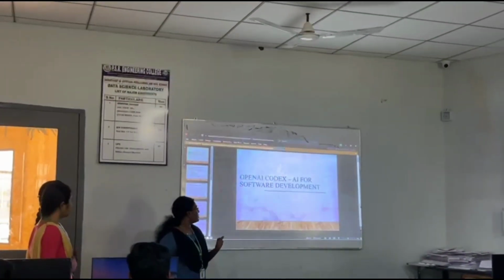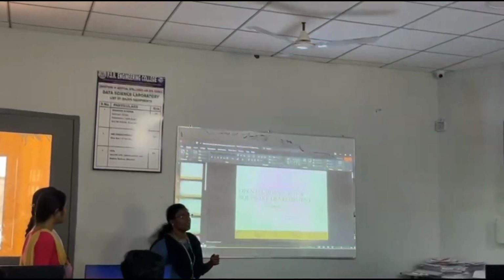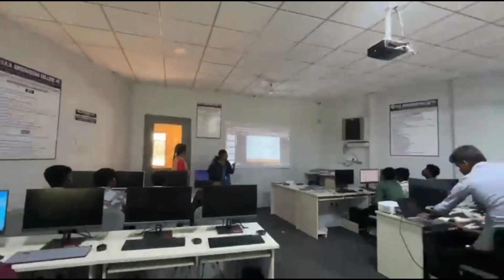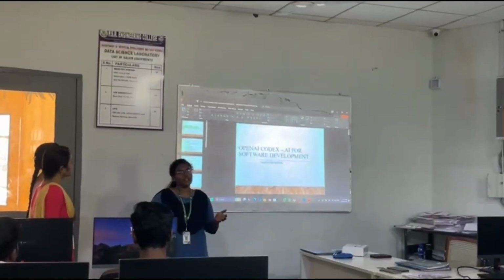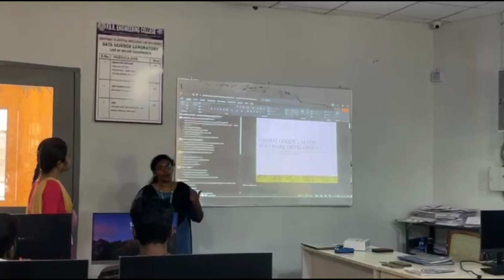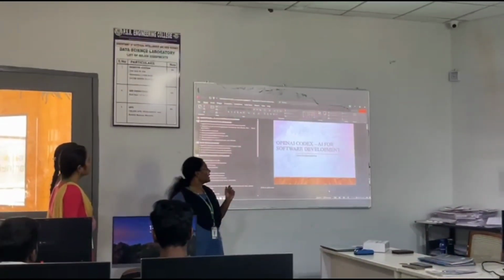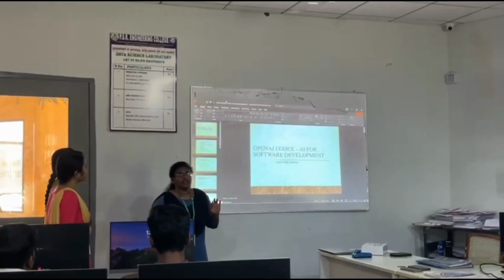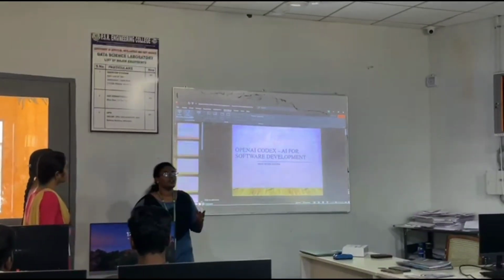PSREC IIC AI Tools Tutorial Series